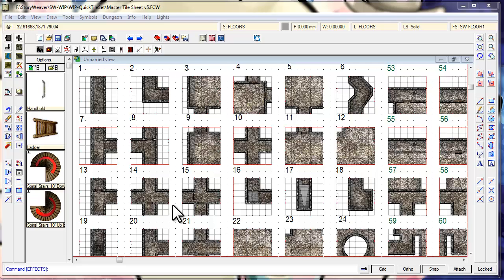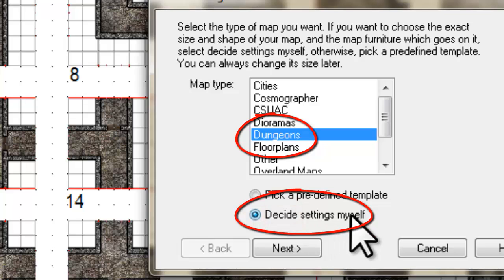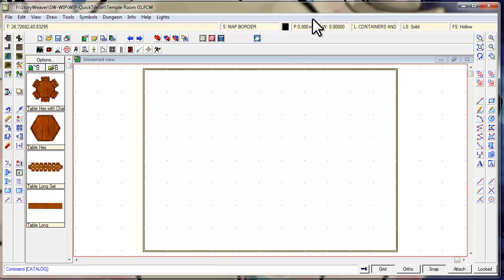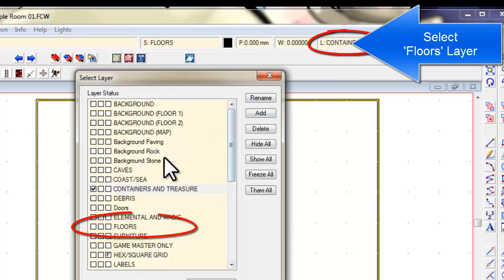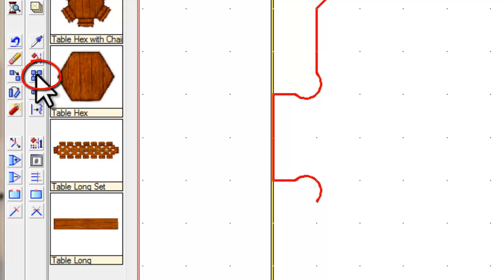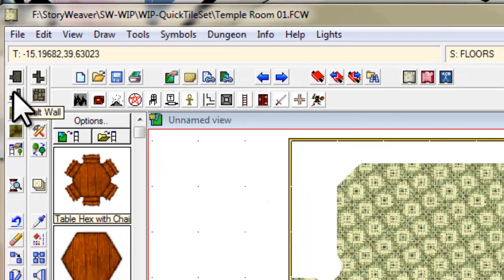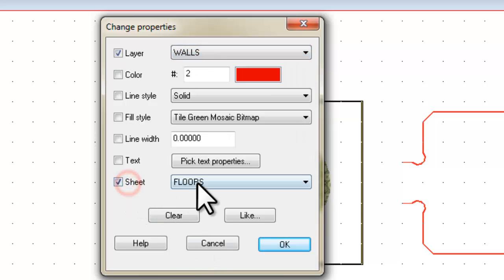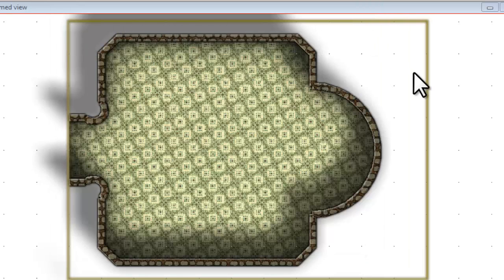How to make a temple battlemap for your games! (Part 1)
Want to make beautiful battlemaps for your gaming table or your virtual tabletops?  Then this is the video tutorial for you. In part 1, you will learn not only the quick and easy way to create a temple room, but also how to create highly unique custom floor plans... with some very sexy tricks that will speed up your mapping.